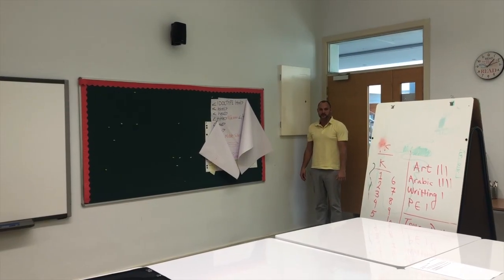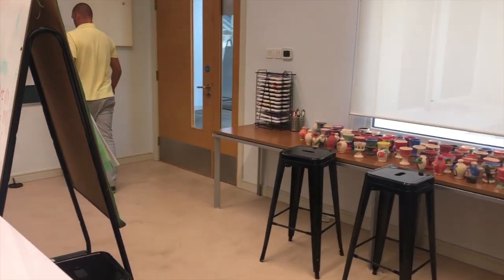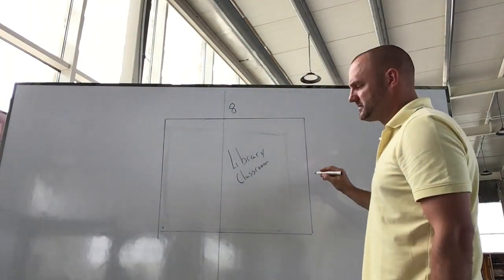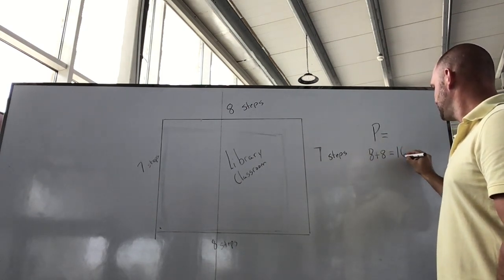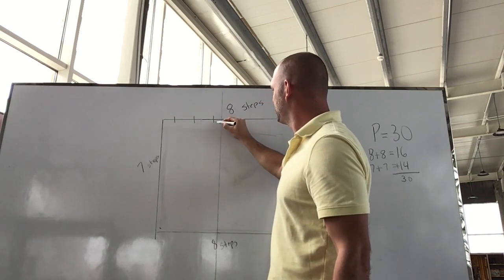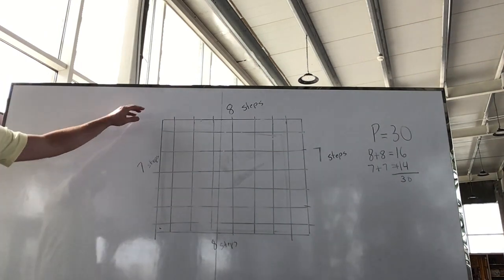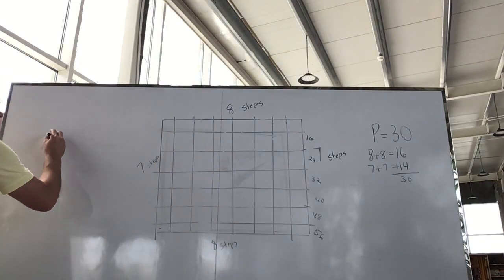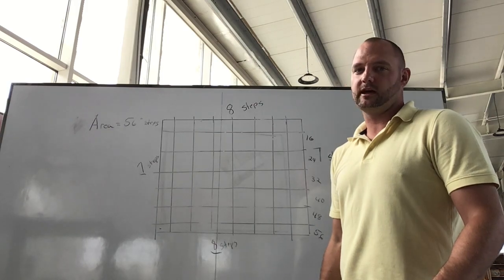Area and Perimeter of your Room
Mr. Meinen offers a short video on how to find the area and perimeter of a room in your house. Enjoy!